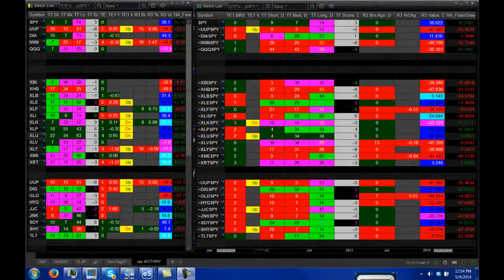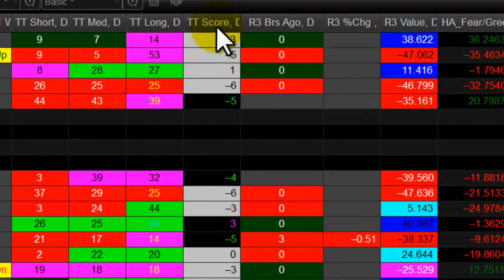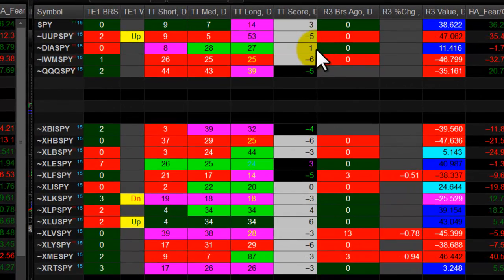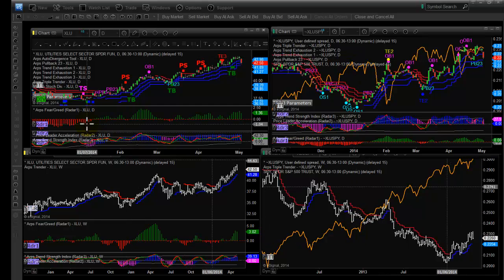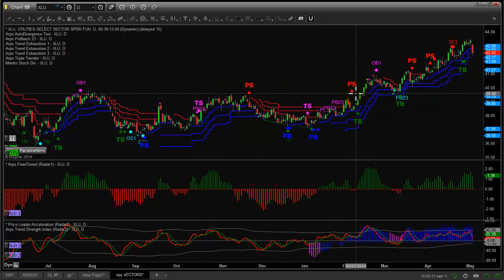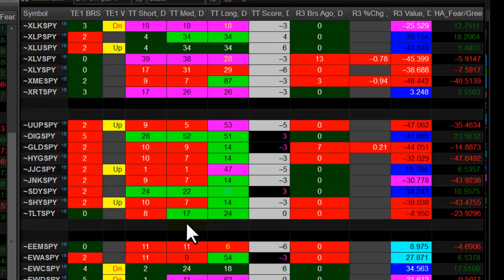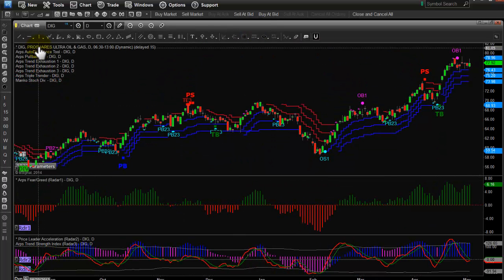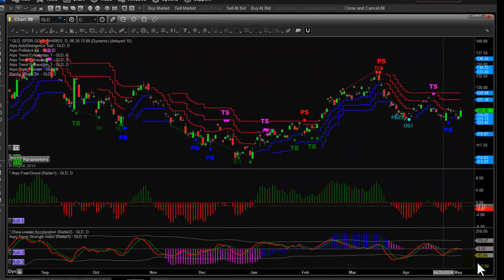Hawk's Scan Sentry Report May 4, 2014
Inter-market analysis that looks at various market sectors relative to the SPY ETF. Risk Disclosure Example: Futures and forex trading contains substantial risk and is not for every investor. An investor could potentially lose all or more than the initial investment. Risk capital is money that can be lost without jeopardizing ones’ financial security or life style. Only risk capital should be used for trading and only those with sufficient risk capital should consider trading. Past performance is not necessarily indicative of future results.